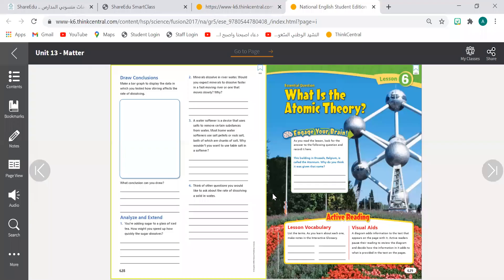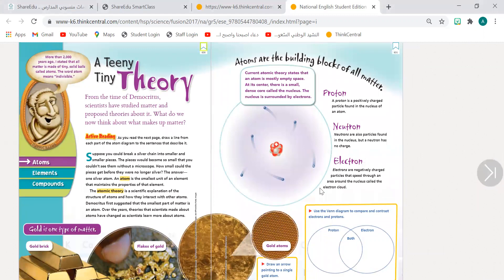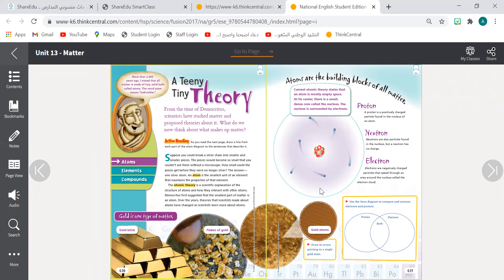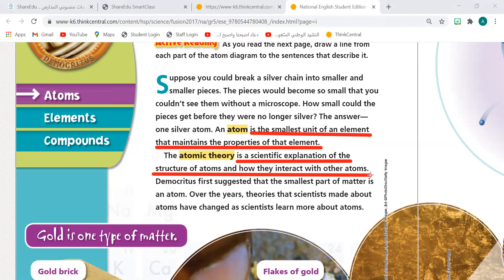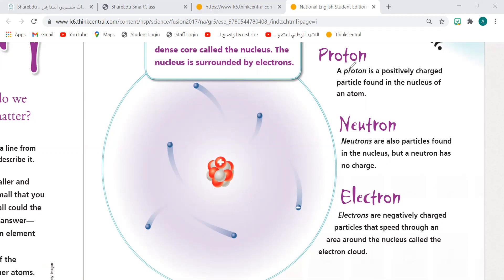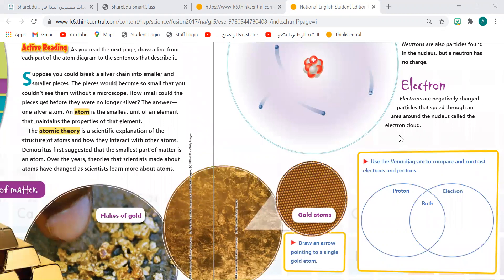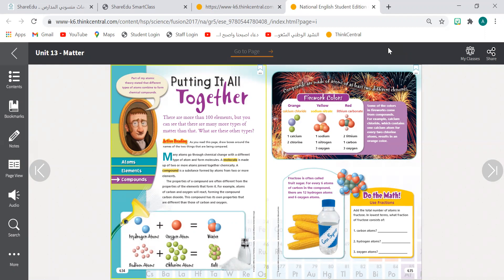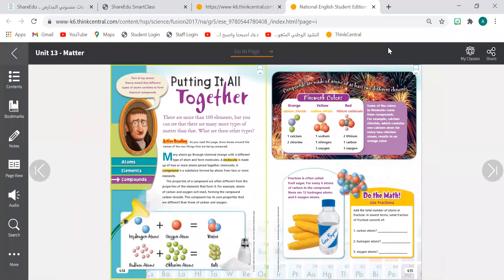grade 5 what is the atomic theory? part 1